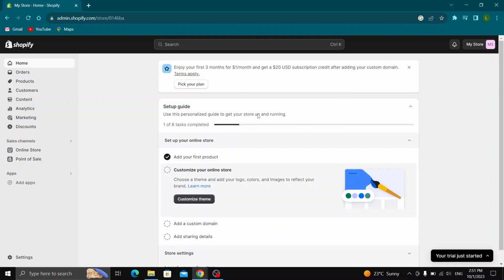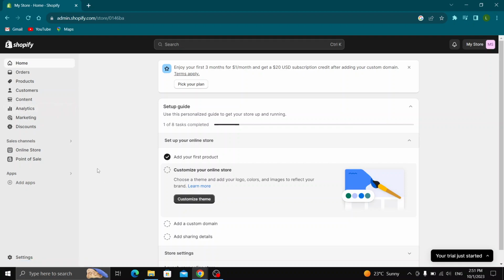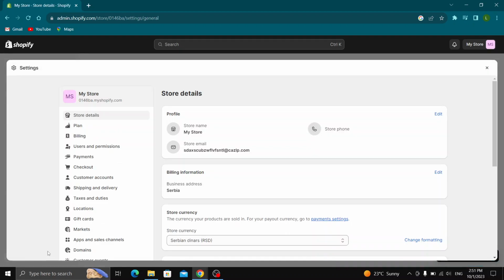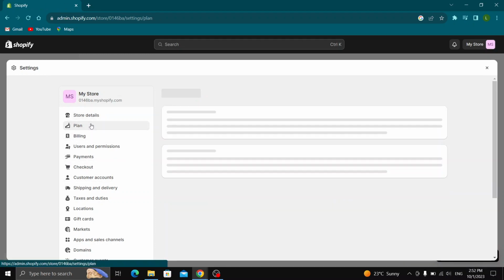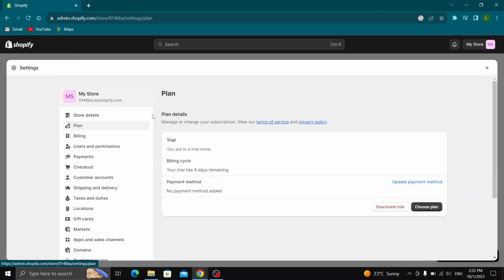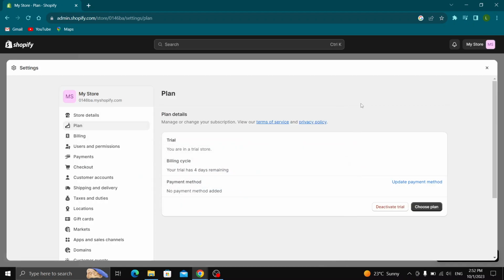How To Cancel Your Subscription Shopify Tutorial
Today we talk about cancel your subscription shopify,how to cancel shopify subscription,cancel shopify subscription,how to cancel shopify app subscription